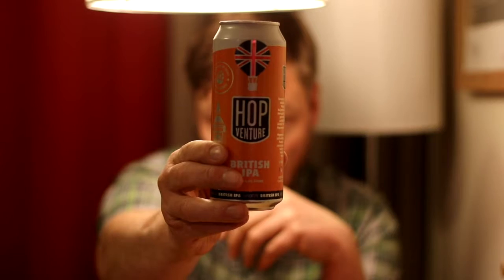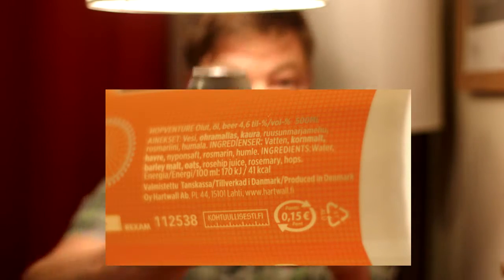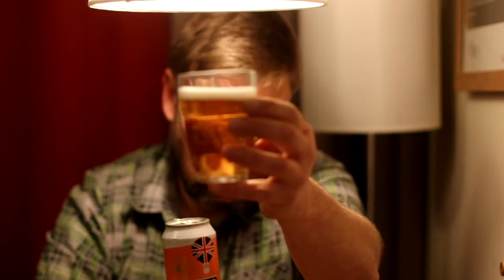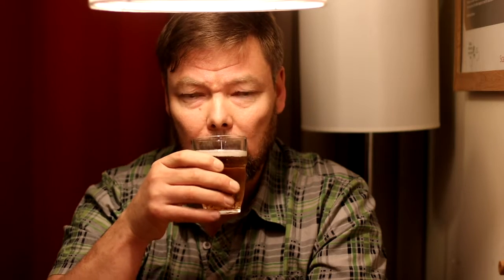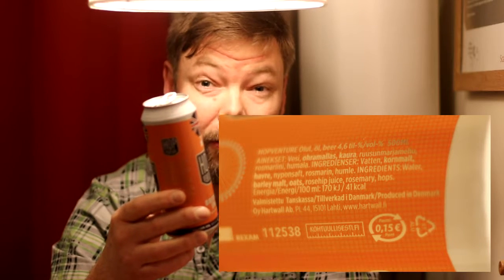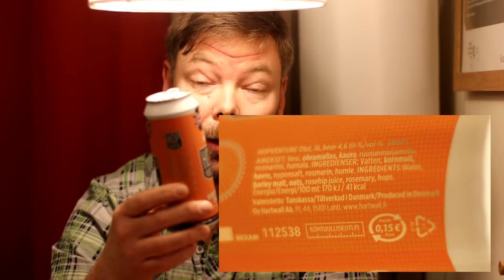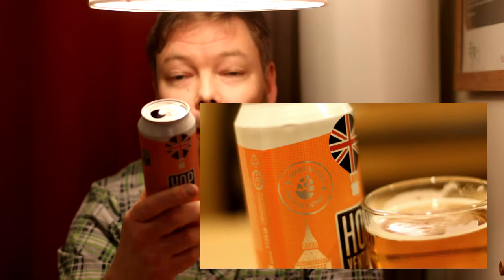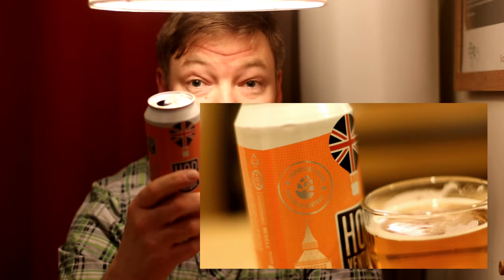Hopventure British IPA from Hartwall | Finnish beer review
Quite okay beer, check it out!